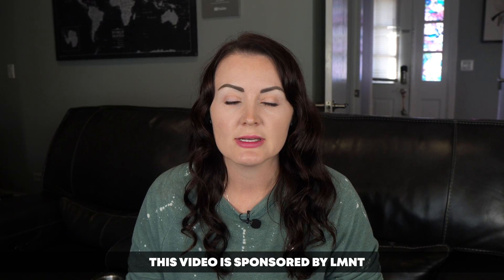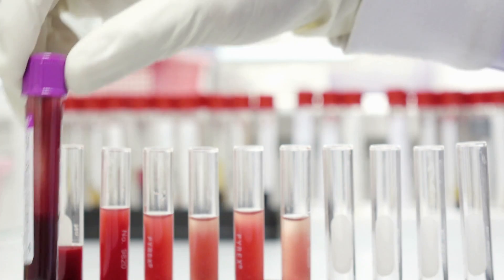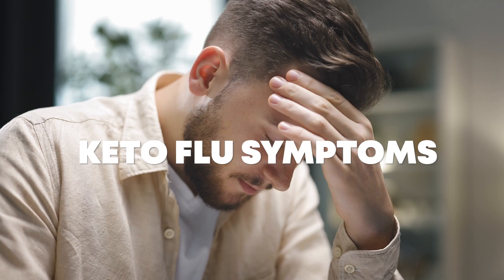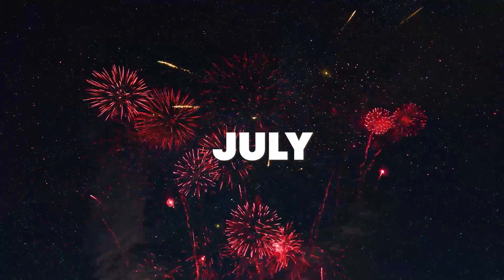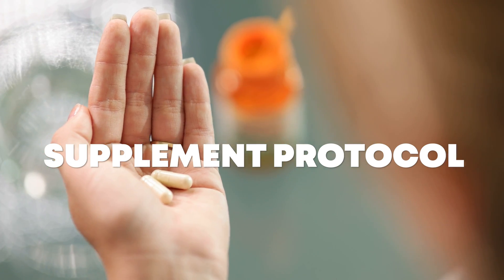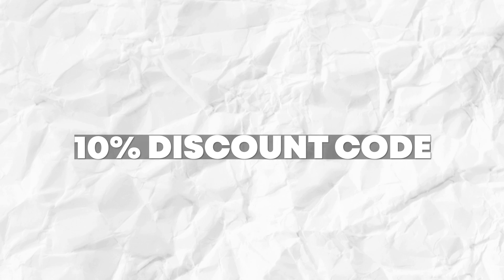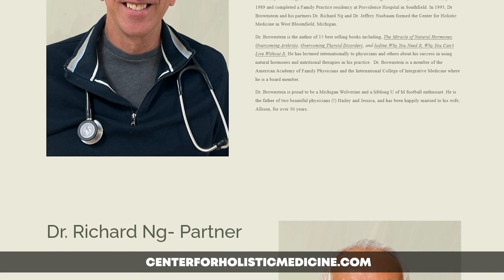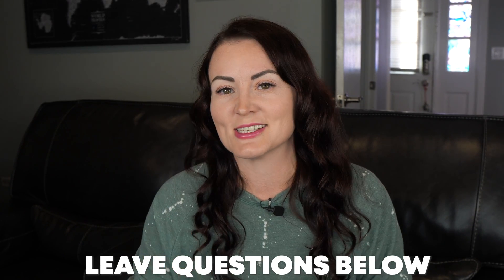The Shocking TRUTH About Thyroid Blood Work Panels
So many people only get their TSH tested when they want to check their thyroid, and that is simply not enough to evaluate your true thyroid health. In today's video, I will go over what tests you need to get to get a full picture of your thyroid health, the optimal values you should be looking for in your bloodwork, and so much more.

Own Your Labs uses Labcorp for the blood draw

Tests I Got Done for this Video (cost per test on Own Your Labs):

TSH: $13.20
Free T4: $16.99
Reverse T3: $72.80
Triiodothyronine, Free T3: $43.20
Thyroid Antibodies (includes TPO and thyroglobulin antibodies): $27.30

Here is what to say to your doctor if they ask why you want all of these panels done: "I’d like to have the full thyroid panel run, here are the markers. I will pay for these out-of-pocket if insurance will not cover it.” If your doc asks why you want to get more than TSH and maybe T4, you can say, “TSH and T4 can be completely normal, but if my reverse T3 is elevated and my free T3 is low, that’s an indication of a hypothyroid condition, and if I have any thyroid antibodies, that is an indication of Hashimoto’s , so I need to have all of those markers so that I can rule out thyroid issues."

If after asking them that way, they still refuse to do anything other than TSH and T4, it’s time to find a new doctor. Remember, the doctor works for you, not the other way around.

Become a Channel Member and support the testing and data gathering that I do!

Need some support, accountability, and community while doing carnivore? Join the Jenny Mitich Carnivore Community? Check it out here:

*Book a One on One Coaching Call with me and get your questions answered!

Butcher Box is my go-to for ethically and sustainably sourced meat. Use this link for an amazing deal

Stop using toxic cookware and switch over to Caraway!

Carnivore. Twin-mom. Data junkie. Self-care aficionado😀👏🏼💪🏻

Chapters:
0:00 Intro
1:32 Optimal Values on your Thyroid Panel
2:19 Testing for Iodine Deficiency
2:57 Message from Sponsor
4:21 My Two Most Recent Thyroid Panels
5:53 What I am Doing about my Hashimoto's
6:16 Why it's SO IMPORTANT to test more than TSH and T4
7:00 Where to Order Bloodwork Online
7:25 How to Ask your Doctor for this Bloodwork